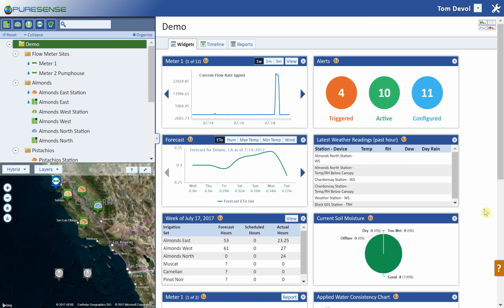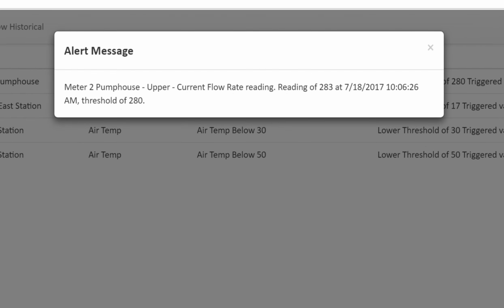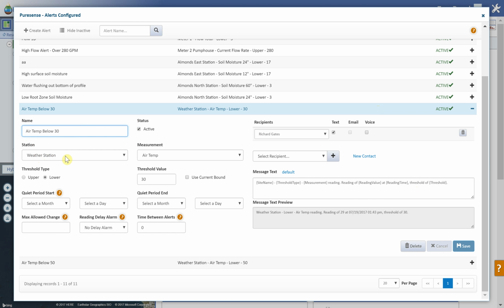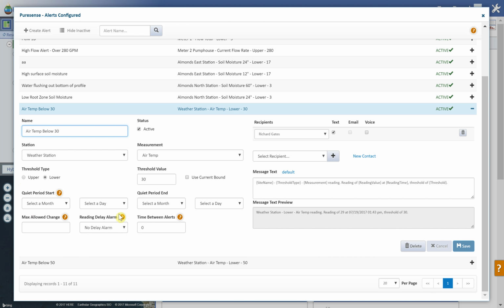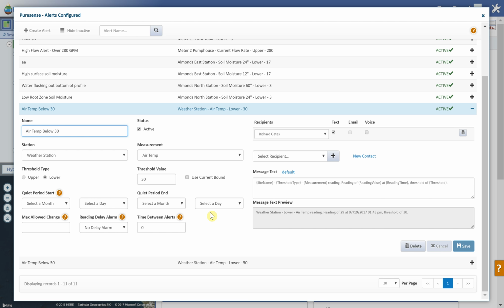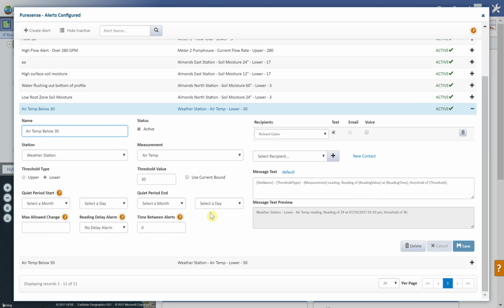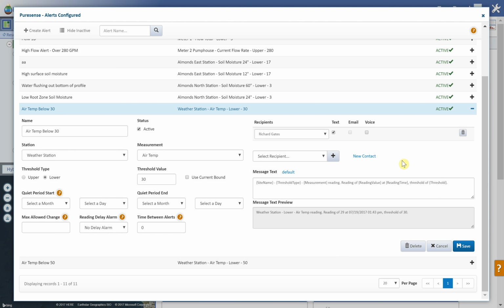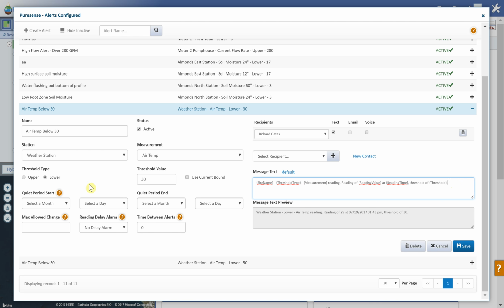Jain Logic - Alerting Tools Features & Options